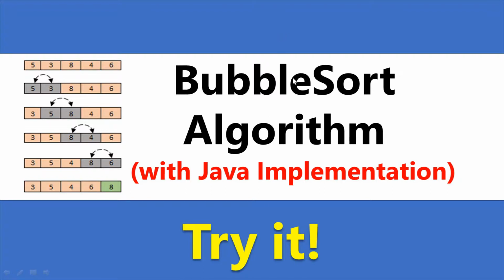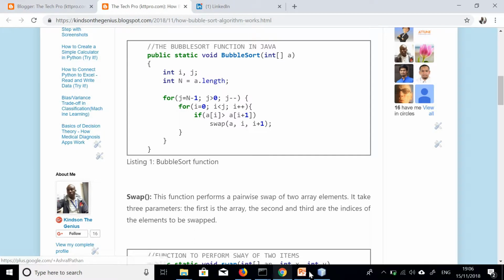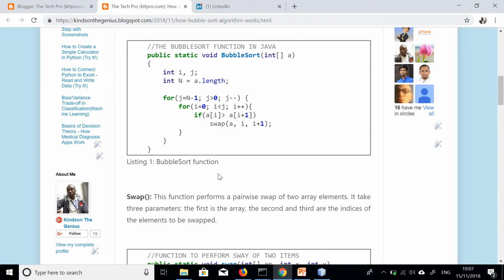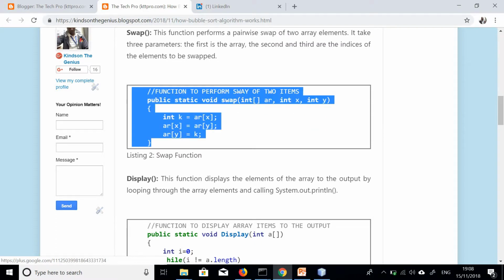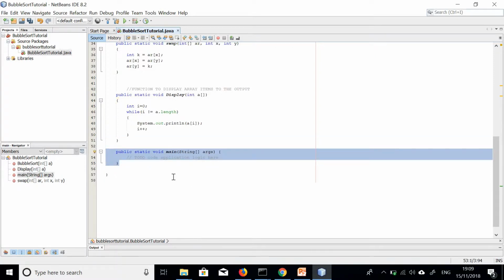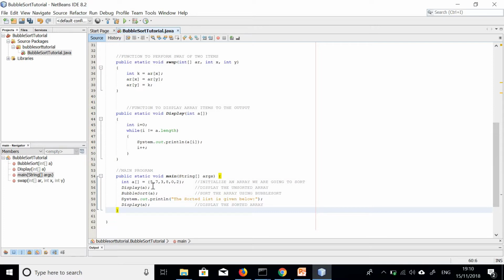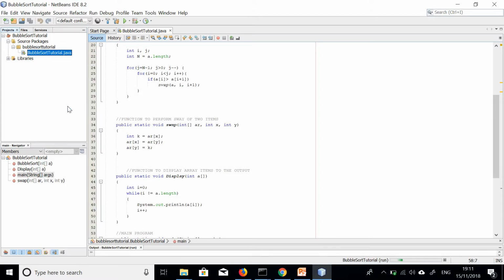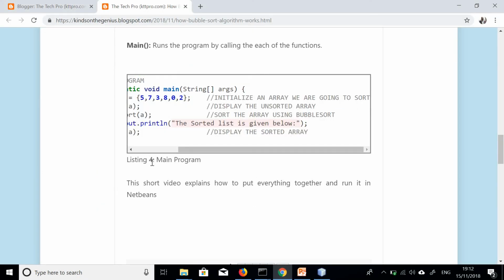BubbleSort Algorithm with Implementation in Java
This is an explanation of the BubbleSort Algorithm and its implementation with Java.